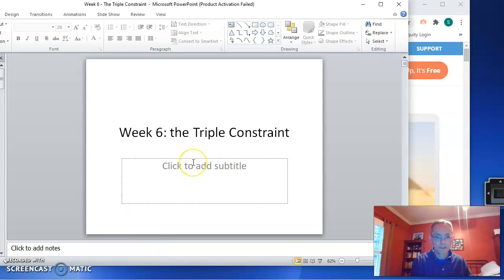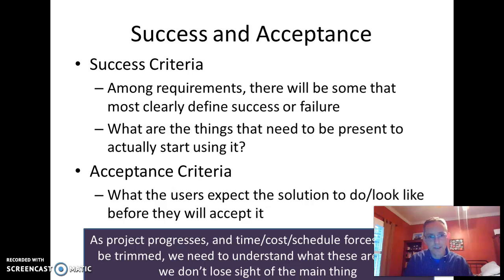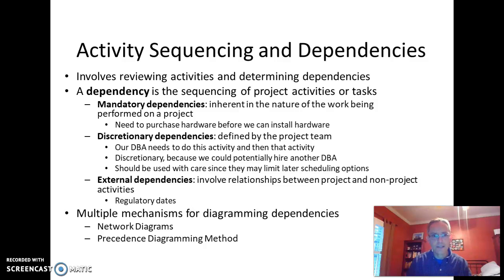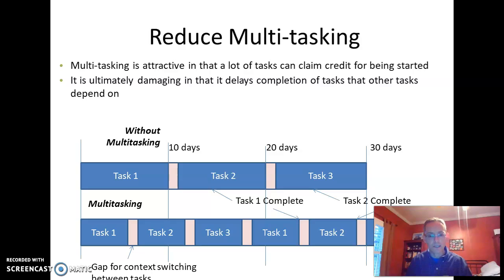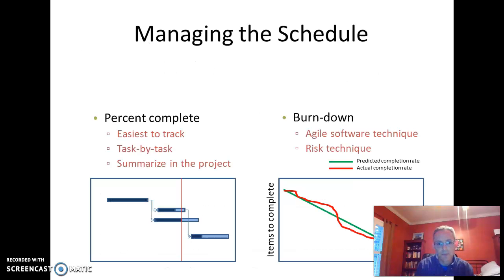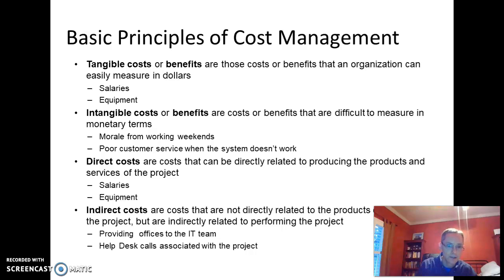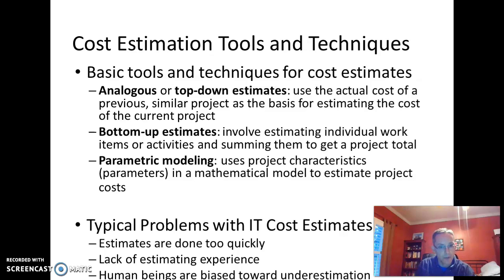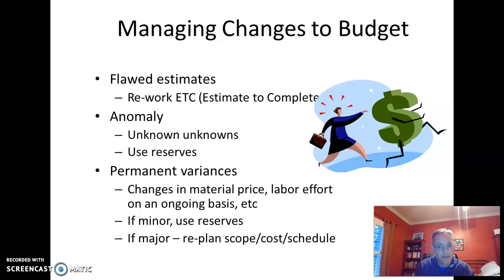IS5100 Week 6 Triple Constraint